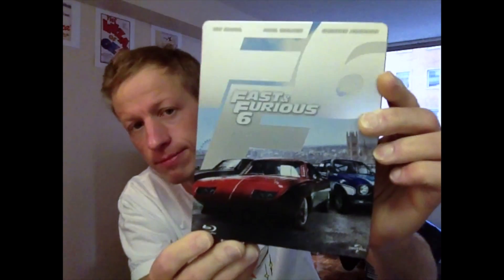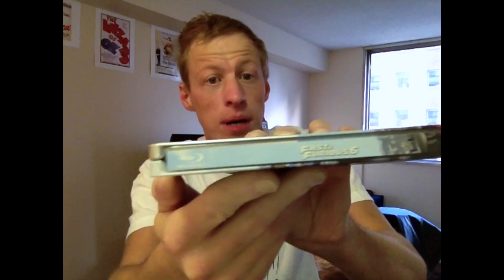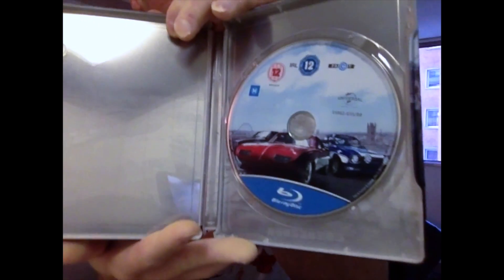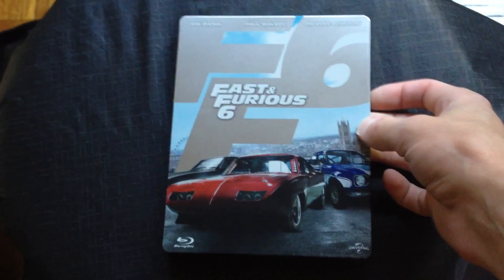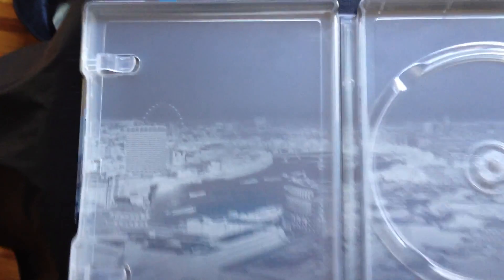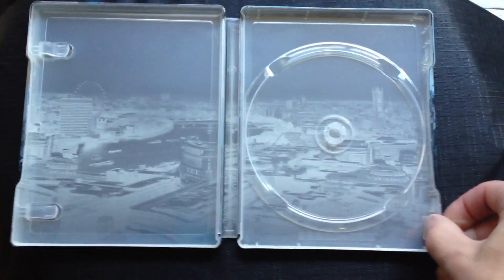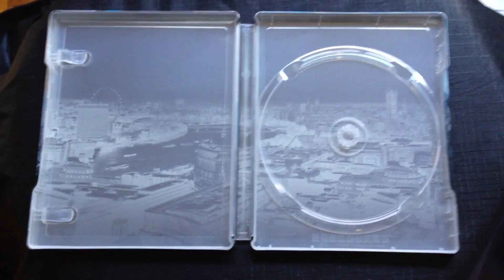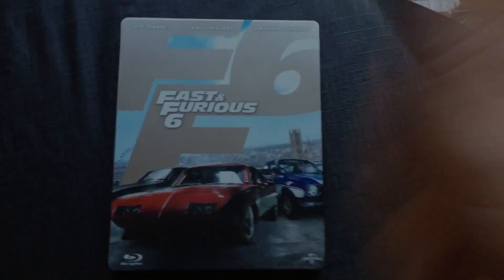Fast & Furious 6 Blu-ray Steelbook UK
This video is about Fast & Furious 6 Blu-ray Steelbook UK